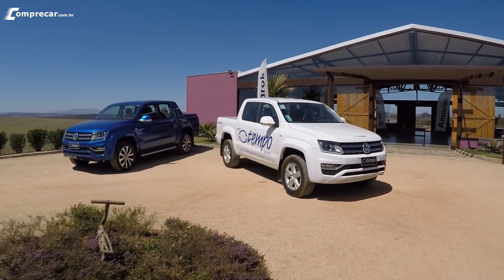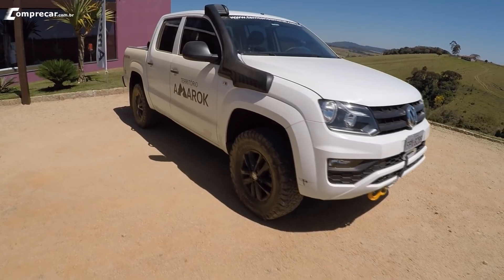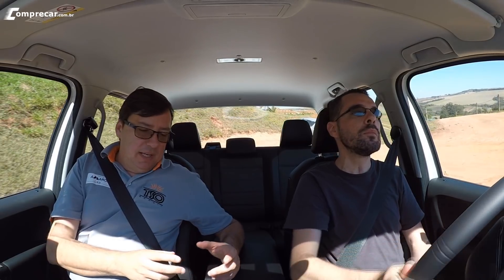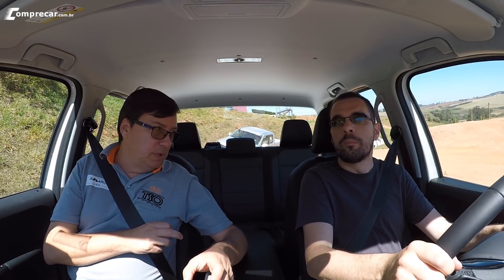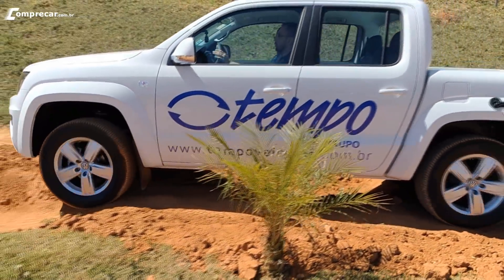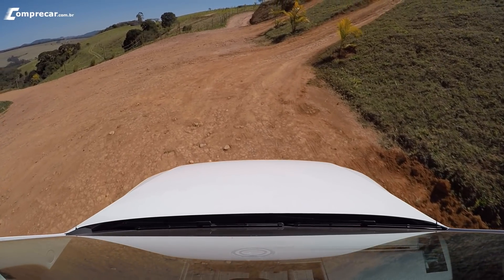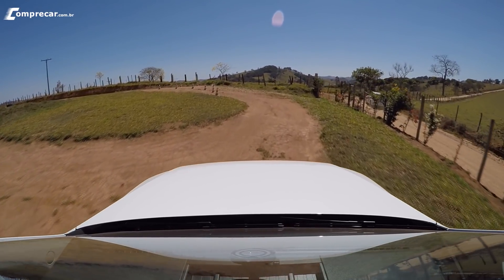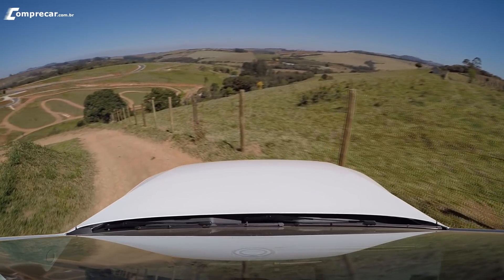Volkswagen Amarok no Off-Road 4x4 (Território Amarok)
Já viu a Amarok 2022?
Fomos até o evento Território Amarok, para mostrar como a picape da Volkswagen se sai em diversos exercícios de 4x4.

O Território Amarok é uma oportunidade que o donos de Amarok, e potenciais clientes, passar por um curso teórico para aprender a utilizar todas os recursos da picape em uma pista off-road com obstáculos de diversos níveis de dificuldade.